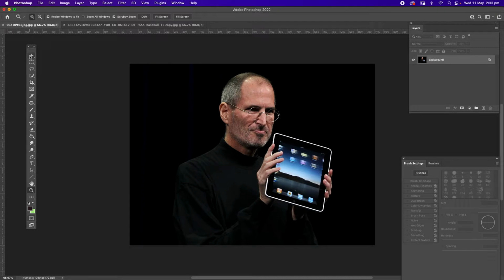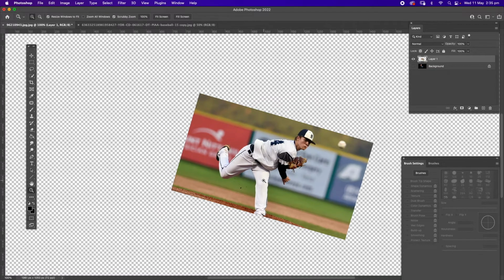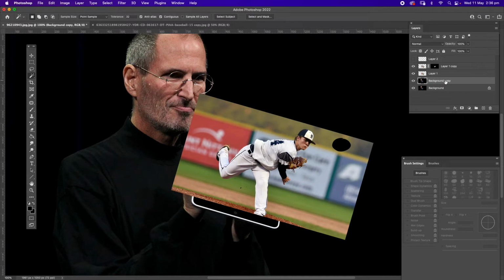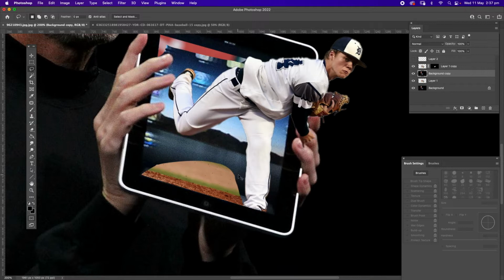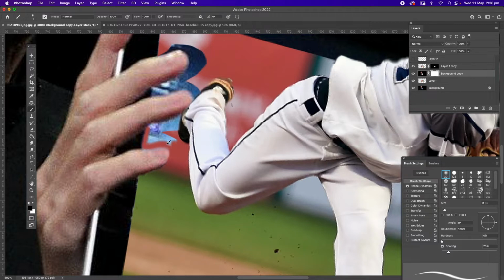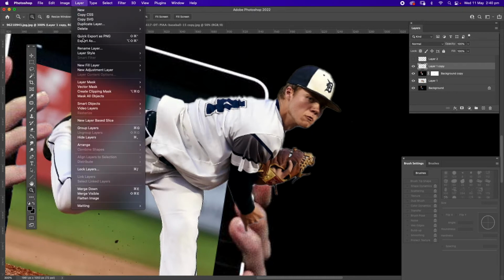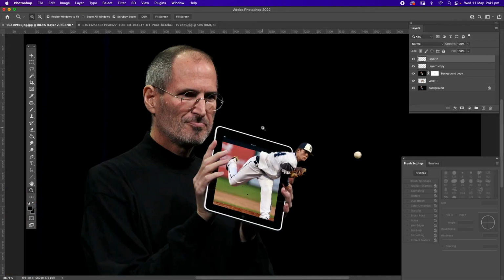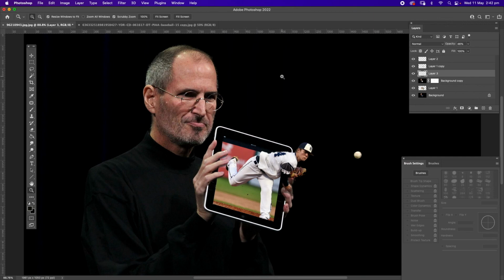How to merge photos with Photoshop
Olivia Rodrigo
Celebrity  makeover
Celebrity Photoshop Transformations
photoshop 2020
Photoshop manipulation
Photoshop Fun
iPad Pro - Tablet computer
Photoshop compositing.
 New york
Photoshop Manipulation Tutorial
Photoshop tutorials
Products that help my business
Adobe
Photoshop
Imac
Apple
Wacom
Google
 Manipulation Tutorial
 Adobe Photoshop apple
 Wacom
 imac
 google
 photoshop background
 background photoshop
 cutout background,
 background
 tutorial photoshop
 photoshop tutorial
 adobe photoshop
Tutorial
 adobe
 designs
 photoshop